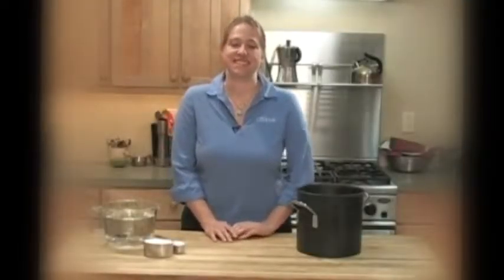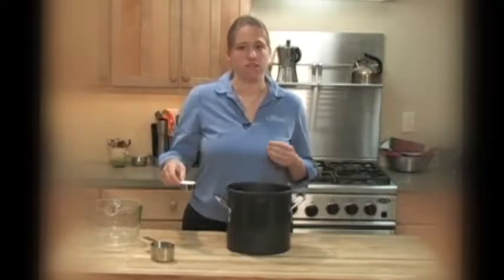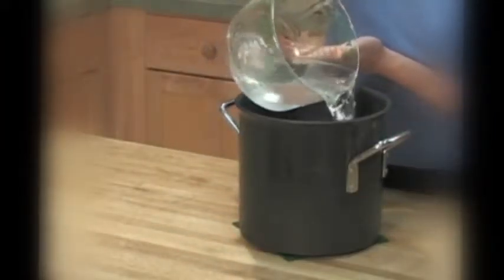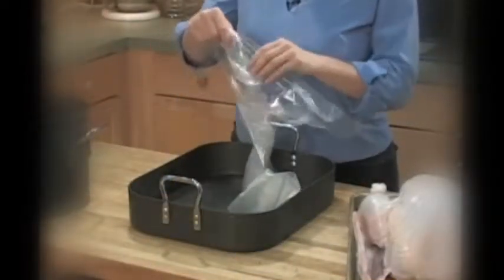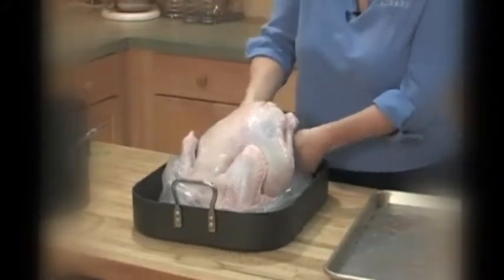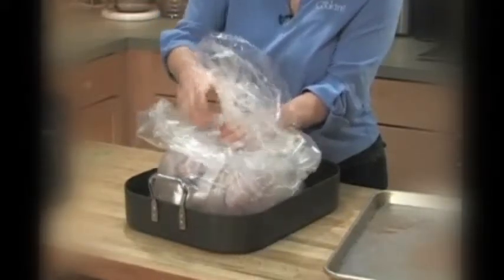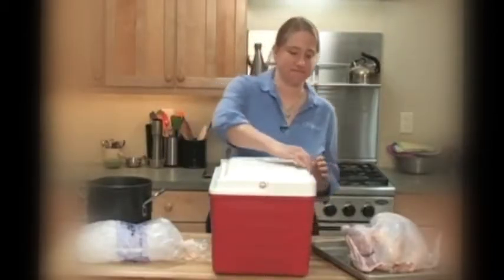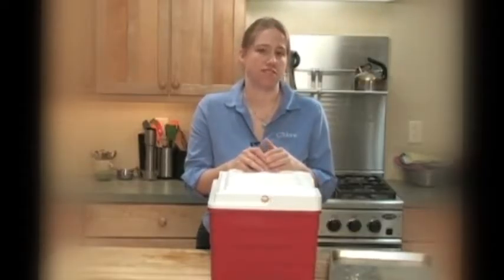How to Brine a Turkey